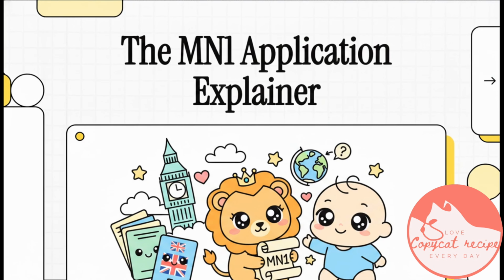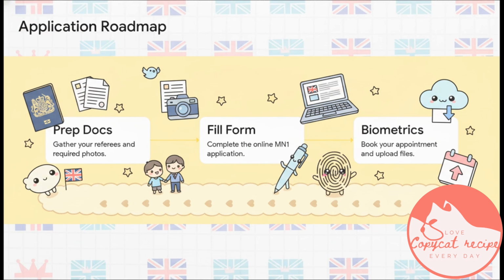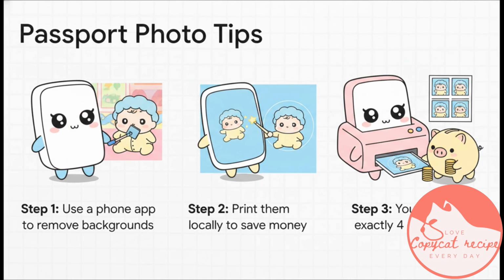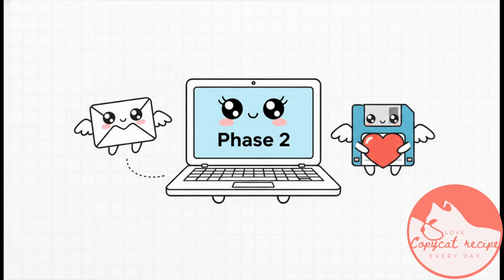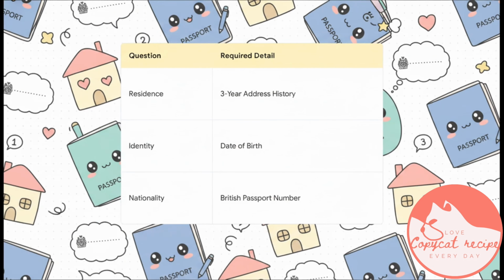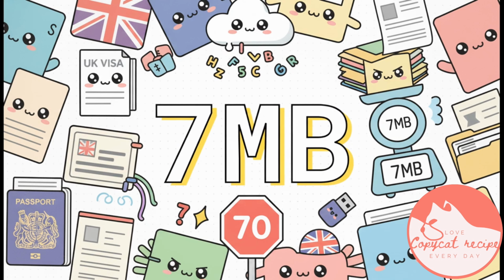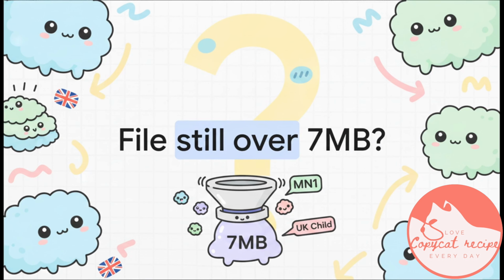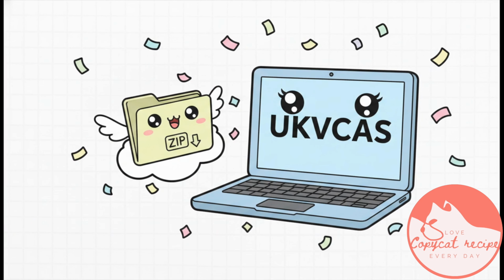The Mn1 Application Explainer UK Citizenship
Welcome to Copycat_Recipe!
Love eating out but not the price tag? Me too!
I'm a mom who loves recreating our favorite restaurant dishes at home—making them cheaper, healthier, and sometimes tastier. Follow along as I share my cooking journey and results. Not a professional chef!

歡迎來到 Copycat_Recipe 還原食譜!
一位愛煮的母親為家人朋友嘗試還原（復刻）更便宜、更健康、更好吃的餐廳菜餚！！
在這頻道分享煮食過程與結果。不是專業廚師！

Gousto meal box delivered to your home in the UK.
Cancel anytime with one click on the app.